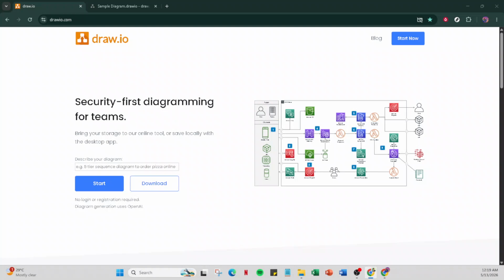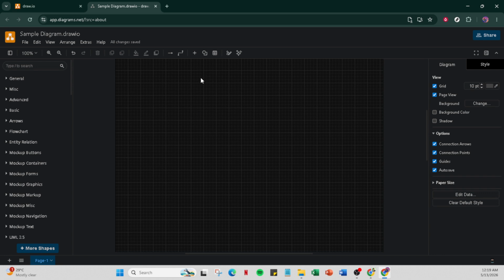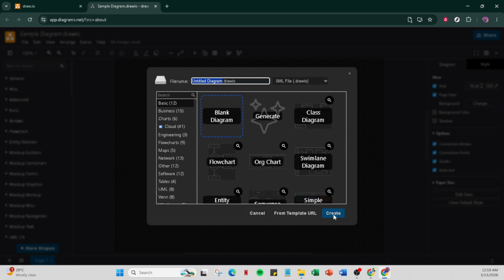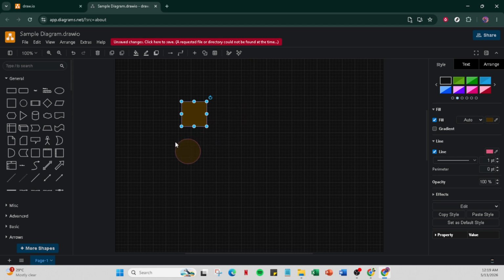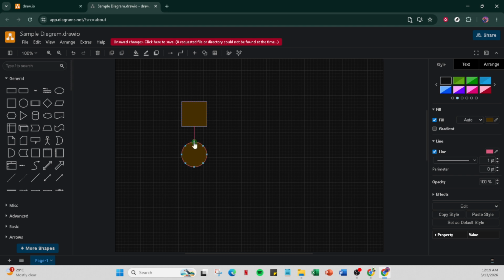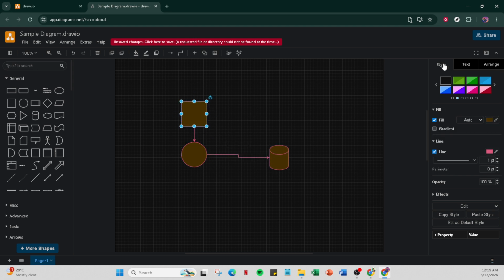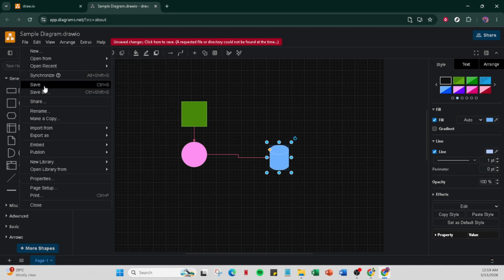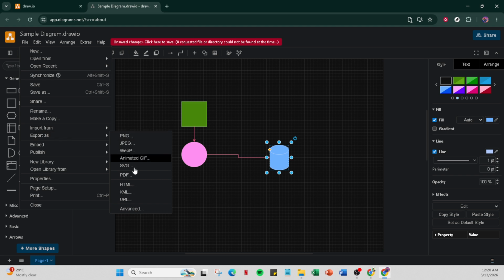How to Build Diagrams in draw.io [2026 Guide]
In today's video we cover: draw.io tutorial, how to build diagrams in draw.io, diagrams.net tutorial, draw.io guide 2026, diagrams.net guide 2026, draw.io for beginners, create diagrams in draw.io, draw.io flowchart tutorial, diagram building tutorial, draw.io basics, diagrams.net tips and tricks, draw.io workflow diagrams, free diagram software, visual collaboration tool, draw.io advanced tutorial, drawio tutorial, draw io tutorial, diagrams net tutorial, online diagram maker, business process diagrams